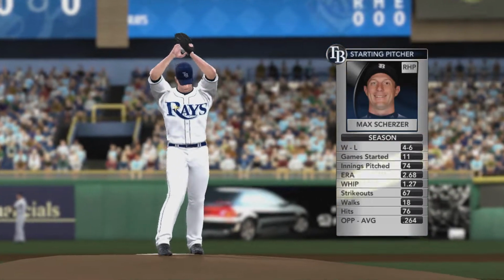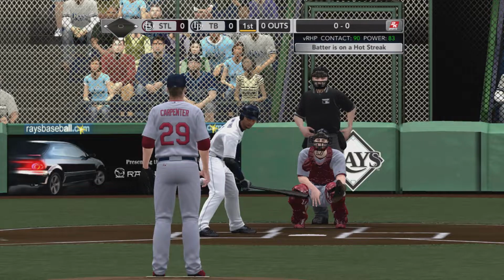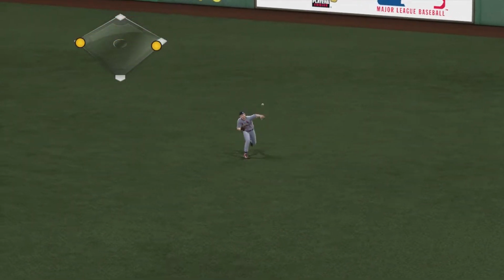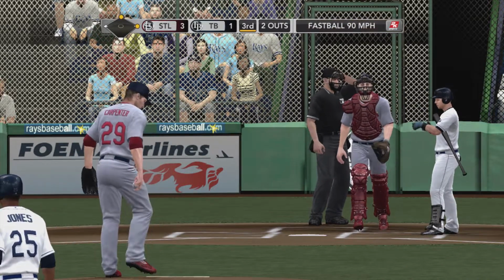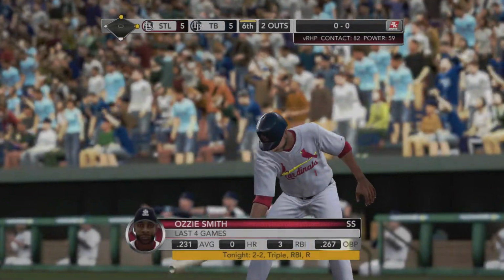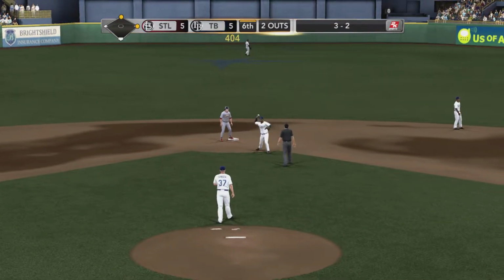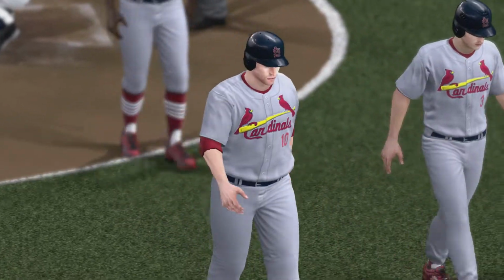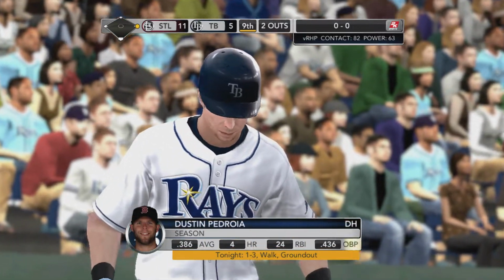HOFBL Season 1: Cards unleash barrage on Rays, a grand slam by Mize; Cardinals @ Rays (7/1/20)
Chris Carpenter vs Max Scherzer